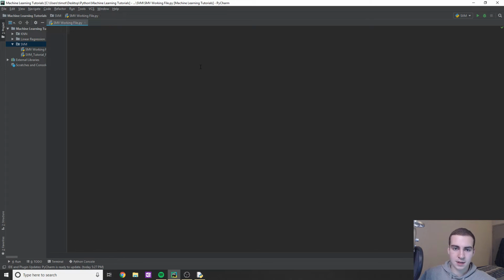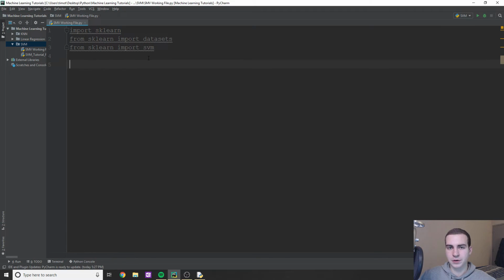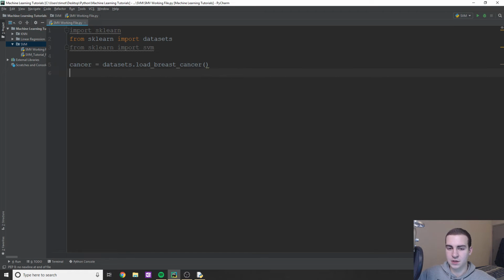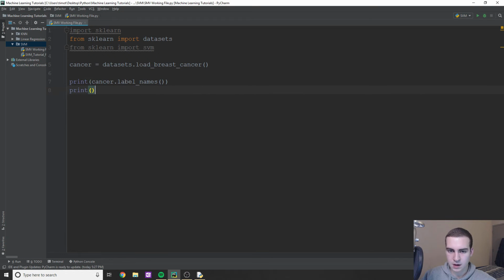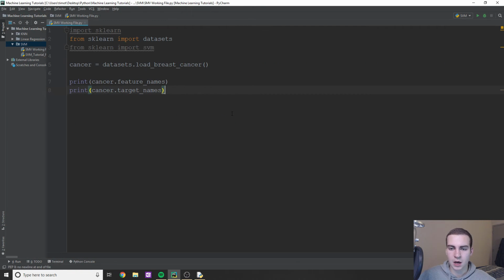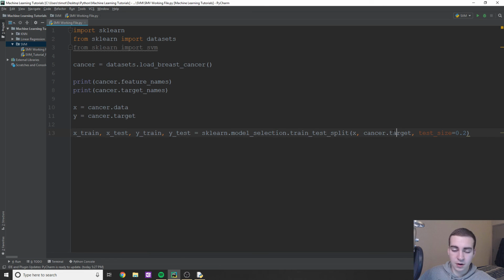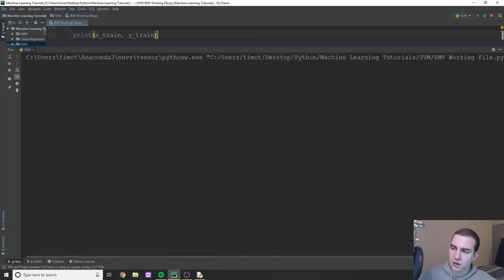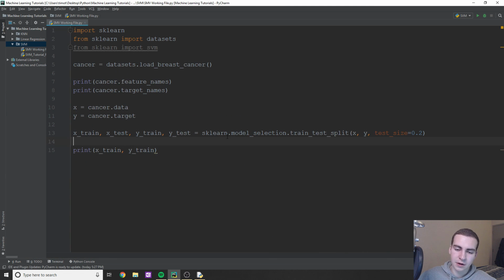Python Machine Learning Tutorial #8 - Using Sklearn Datasets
In this machine learning python tutorial I will be introducing Support Vector Machines. This is mainly used for classification and is capable of performing classification for large dimensional data. I will also be showing you how to load datasets straight from the sklearn module.

⭐ Kite is a free AI-powered coding assistant for Python that will help you code smarter and faster. Integrates with Atom, PyCharm, VS Code, Sublime, Vim, and Spyder. I've been using Kite for 6 months and I love it!

- SVM Python
- Support Vector Machines Python